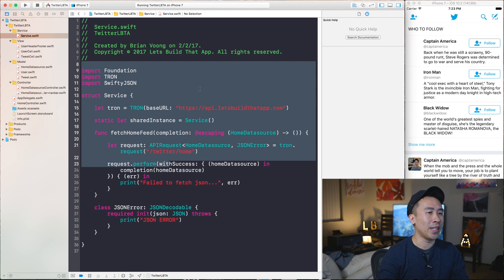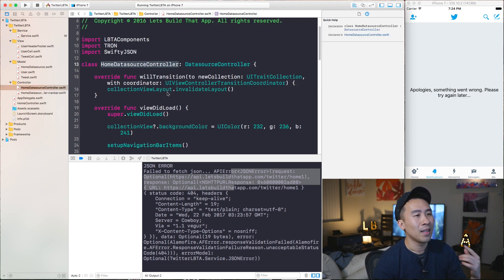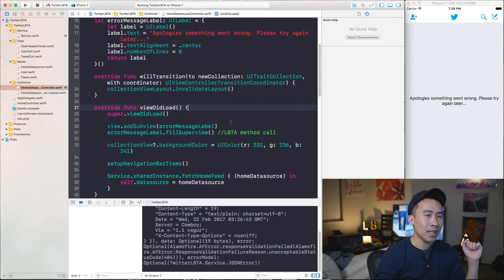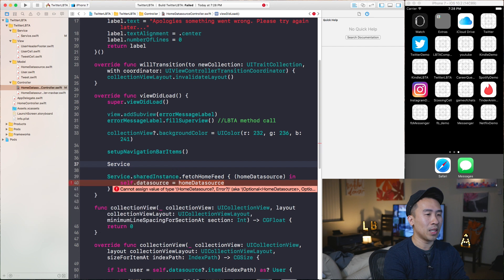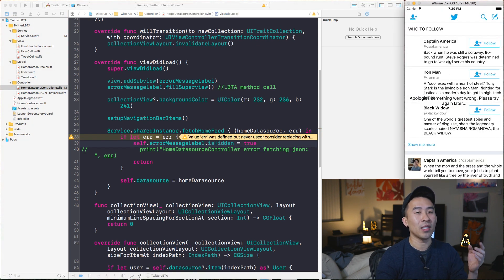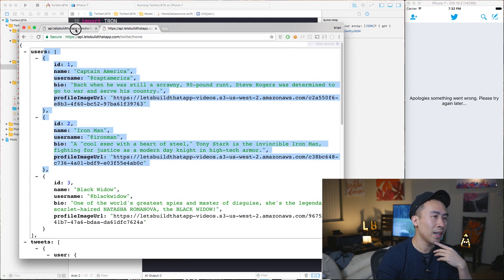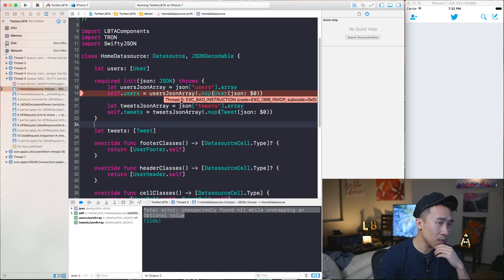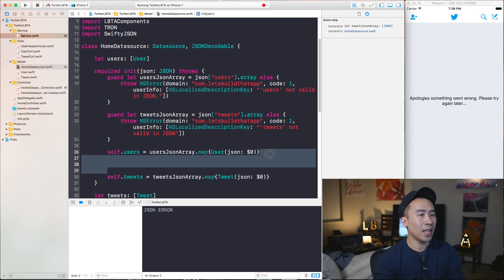Swift 3: Twitter - Handling Network and JSON Errors (Ep 14)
Today, let's discuss Network Errors and how to modify our completion handler to notify us of them.  The most important error to handle when dealing with network calls is the 404 page not found error.  This can commonly occur if you do not have connection to the internet or if the endpoint is not responding.

We'll look at a solution to present an error message in the UI when we encounter this error.

Finally, we'll examine how invalid json will crash our app and then I'll go into detail on how to apply an easy fix.